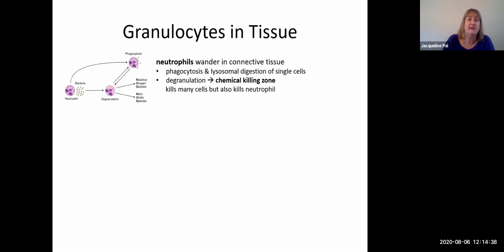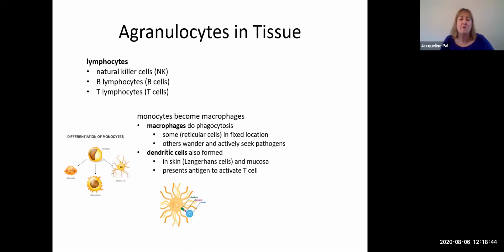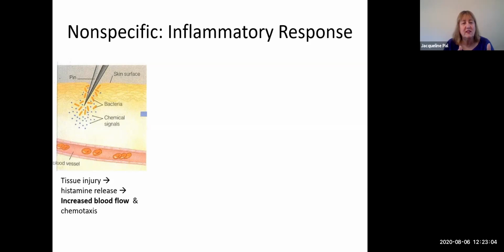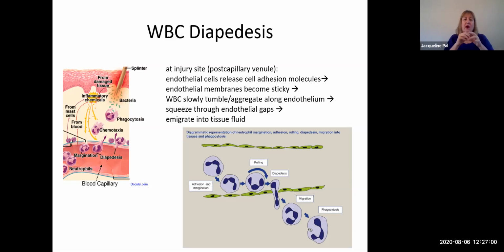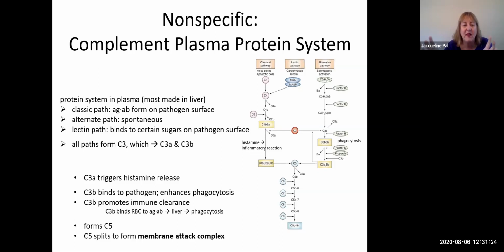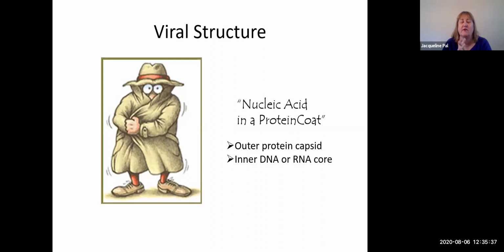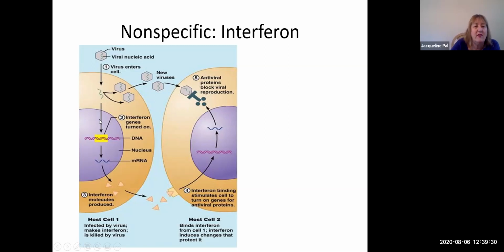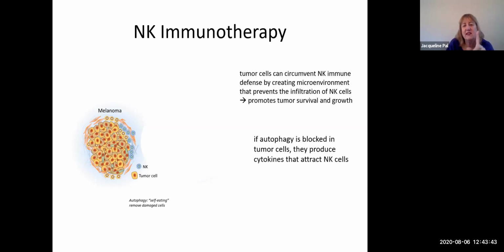LS 5 second line of defense 30 min